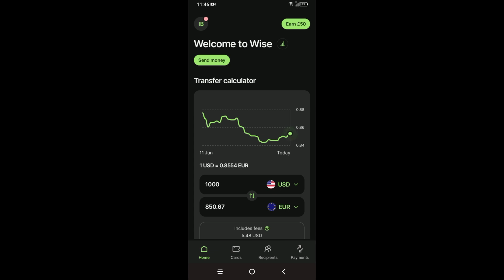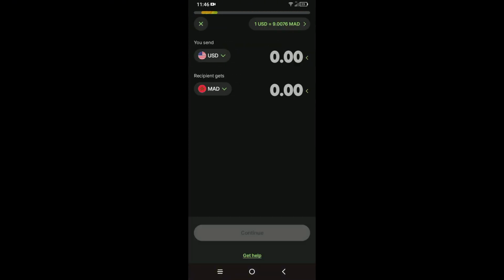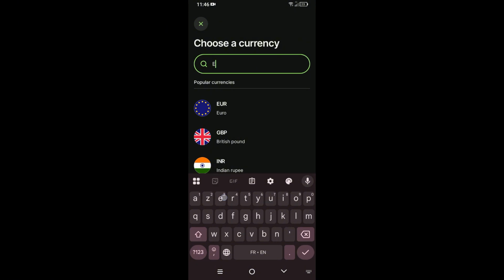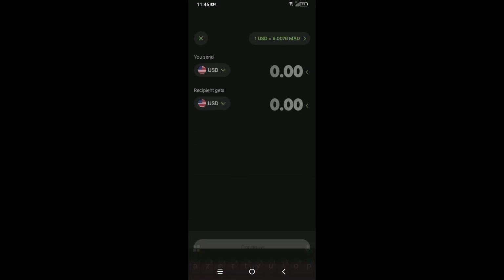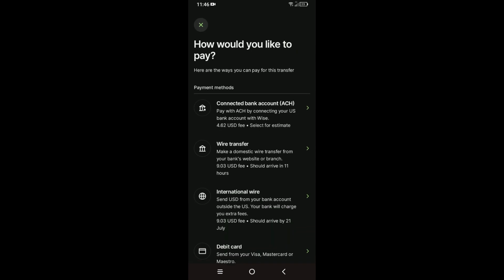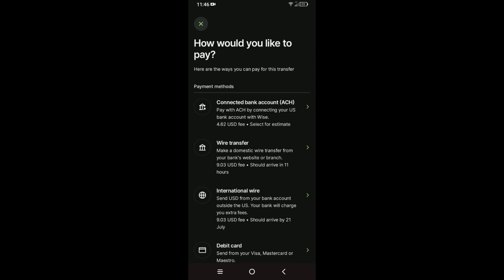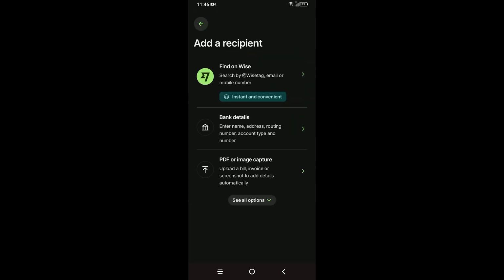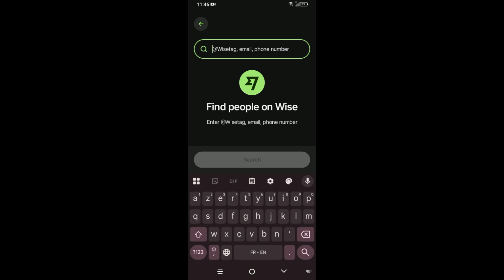NEW! How To Transfer Money From Usa To Ethiopia